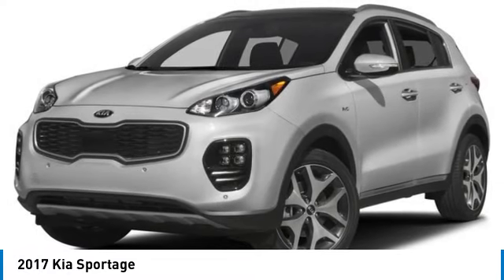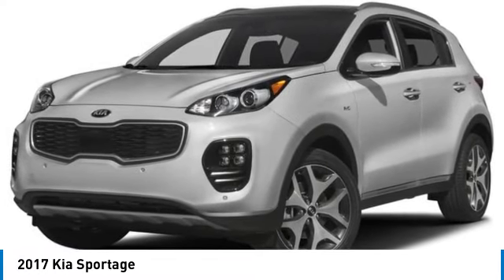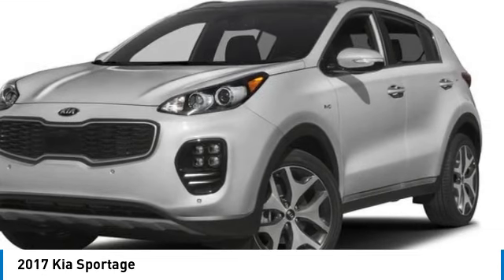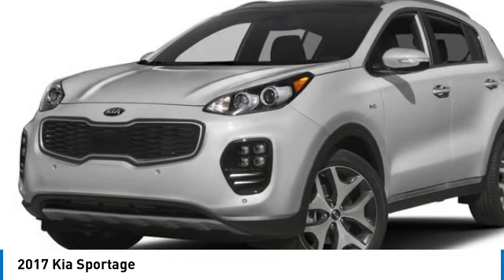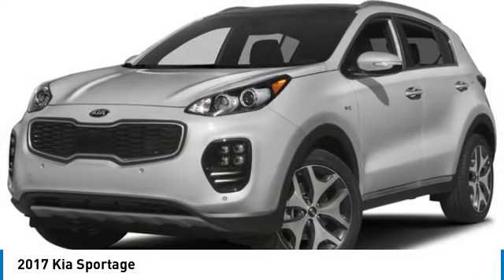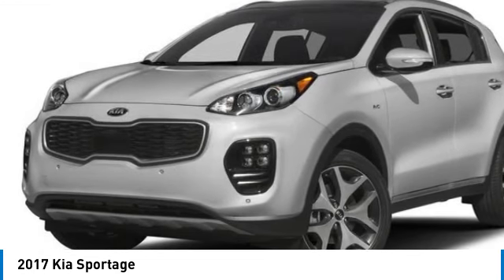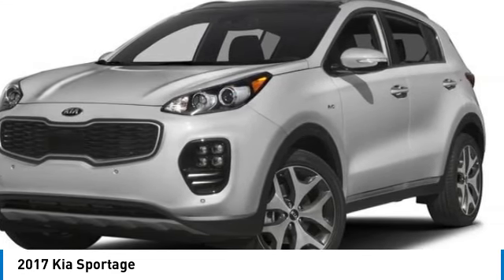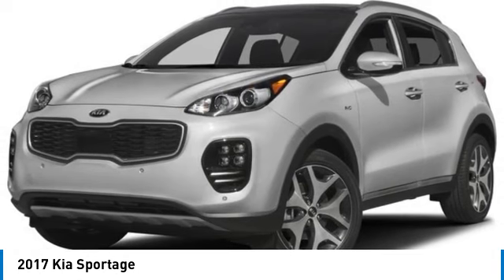2017 Kia Sportage 2308052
2017 KIA SPORTAGE National City, CA
Stock# 2308052

Ball Auto Center
1935 National City Blvd

FINANCING AVAILABLE!, SERVICE HISTORY AVAILABLE, RECONDITIONING REPORT AVAILABLE, *FRESH OIL AND FILTER CHANGE*. 21/26 City/Highway MPG Black Cherry SX

Ball guarantee, 3 month or 3 thousand mile powertrain warranty.